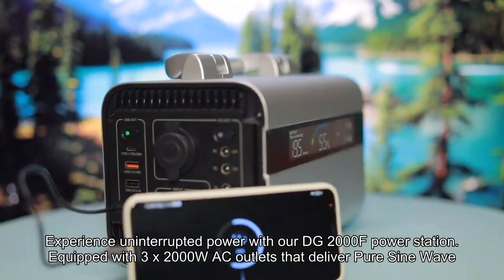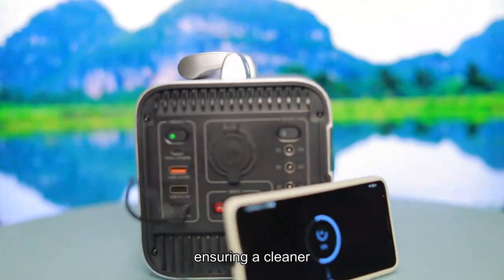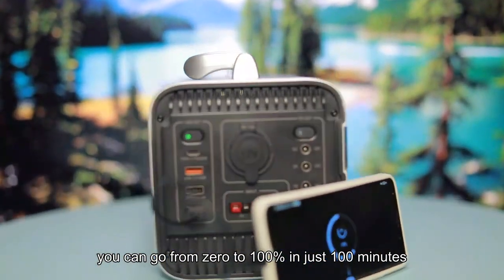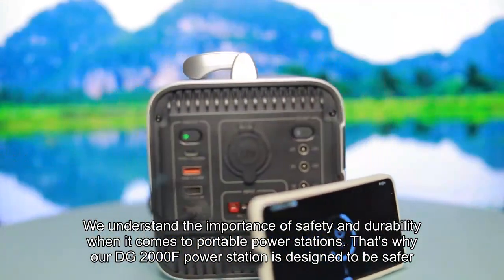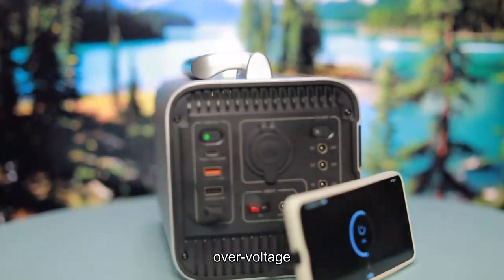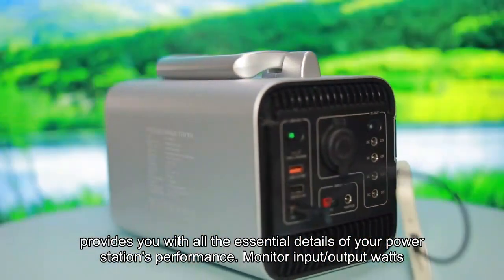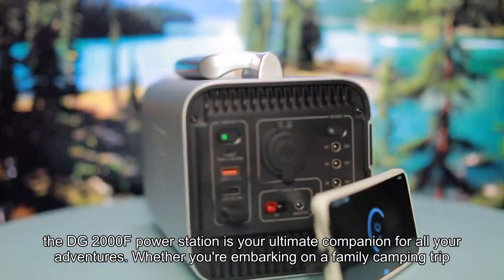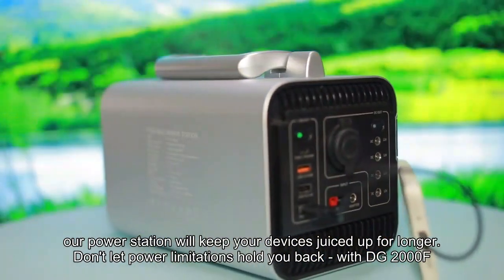solar powered generator portable lithium battery power station 2000 watt solar power generator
[Power All Your Devices Without Skipping A Beat]
Experience uninterrupted power with our DG 2000F power station. Equipped with 3 x 2000W AC outlets that deliver Pure Sine Wave, you can confidently power three large devices simultaneously without any issues. The well-spaced outlets allow for easy side-by-side plug insertion, ensuring a cleaner, quieter, and smoother charging experience. Say goodbye to tangled cords and hello to convenience.

[Reliable Fast-Charging Anytime You Need It]
When it comes to charging larger devices or recharging your DG 2000F power station, our 1600W AC charging port is your go-to solution. With an impressive charging speed, you can go from zero to 100% in just 100 minutes, so you can get back to your adventures without delay. Additionally, our regulated 12V DC ports prevent voltage from dropping, ensuring a reliable and efficient charging experience for your devices.

[Safer, Quieter, Sturdier Battery Station]
We understand the importance of safety and durability when it comes to portable power stations. That's why our DG 2000F power station is designed to be safer, quieter, and sturdier than ever. Say goodbye to noise, fumes, and pollution with our lightweight and compact solution. With a maintenance-free design and built-in protection against overload, over-voltage, short-circuit, and more, you can have peace of mind knowing your devices and the environment are in safe hands.

[Keep Track Of Your Portable Power Bank's Performance]
Stay informed and in control with our DG 2000F power station. The real-time telemetry, combined with the crisp LCD display, provides you with all the essential details of your power station's performance. Monitor input/output watts, battery level, charging times, and more, ensuring you always have a clear picture of your power supply. With this level of transparency, you can plan your power usage effectively and never be caught off-guard.

[One Power Station For All Your Adventures]
Versatile and reliable, the DG 2000F power station is your ultimate companion for all your adventures. Whether you're embarking on a family camping trip, going on hunting or fishing adventures, preparing for emergencies, or even fulfilling portable power needs for schools and hospitals, our power station will keep your devices juiced up for longer. Don't let power limitations hold you back - with DG 2000F, you're always ready to go.